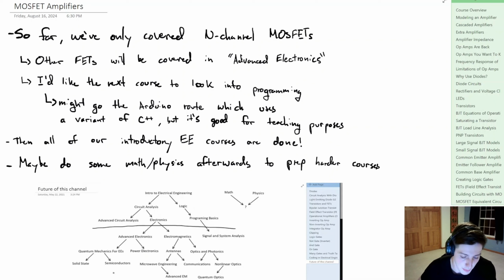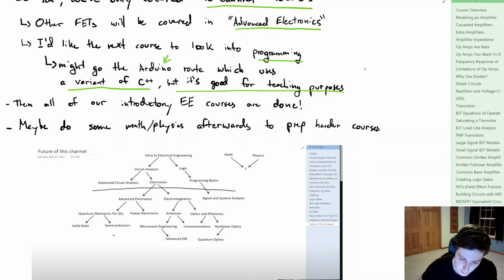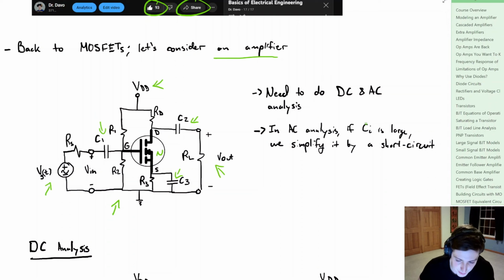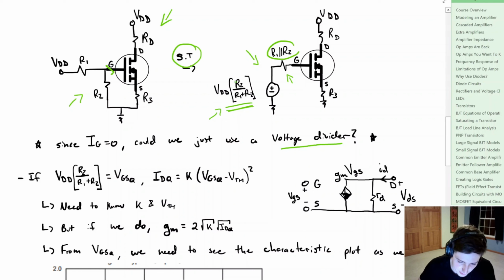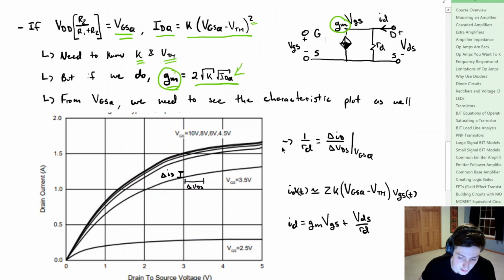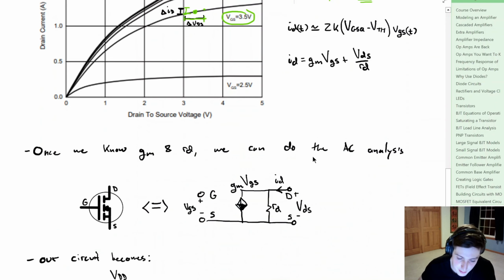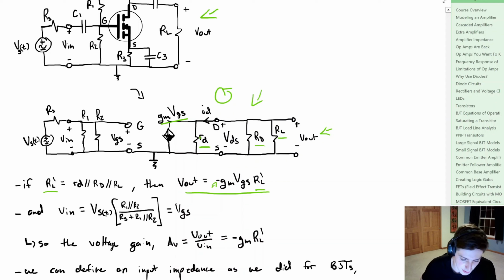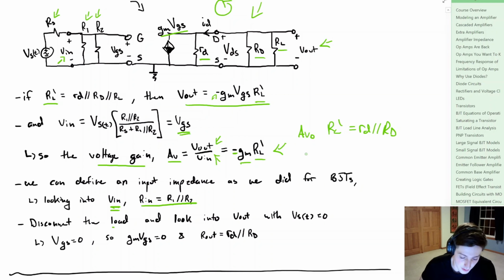MOSFET Amplifier = Better? - Electronics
BJTs ain't the only cowboy in town when it comes to amplifiers.